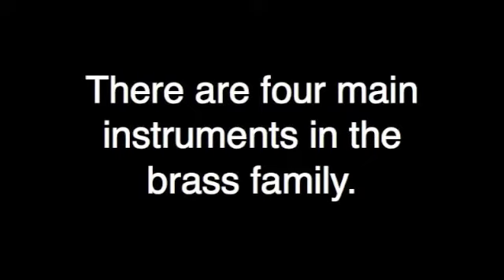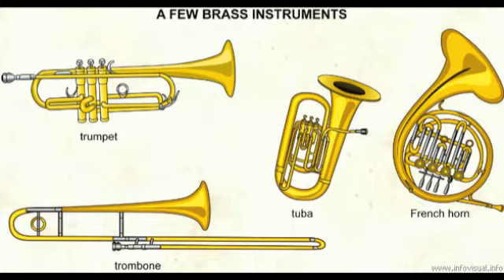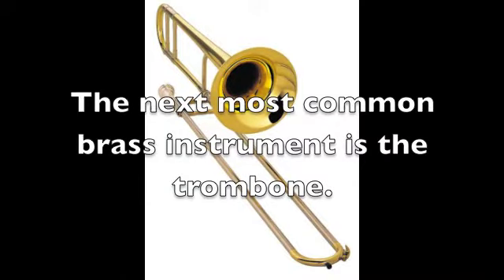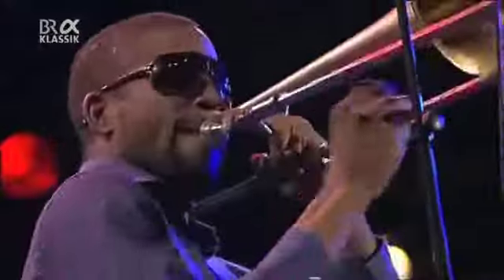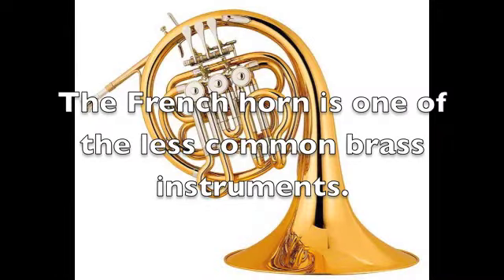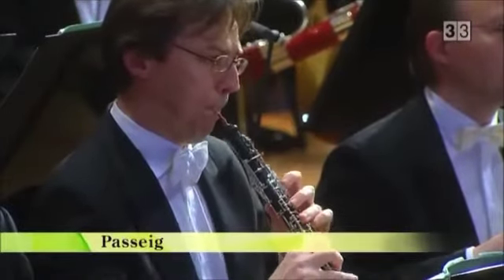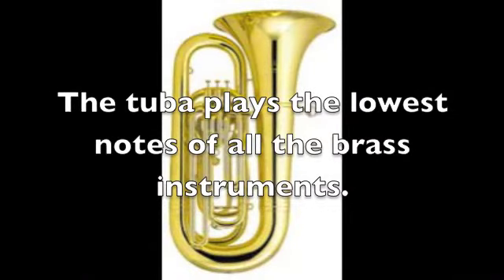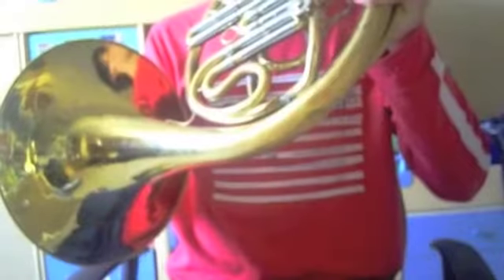Brass Family video